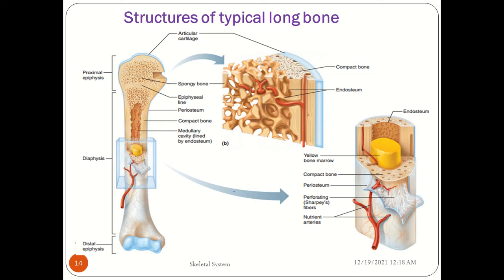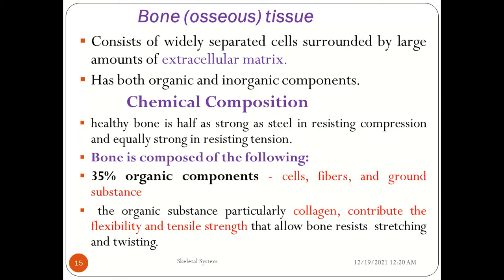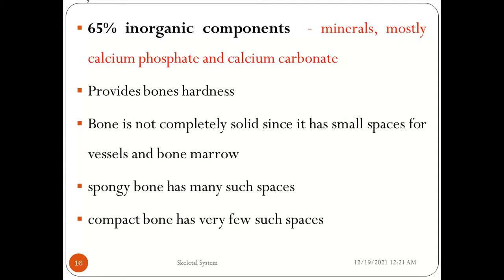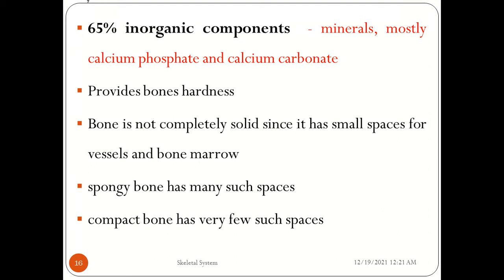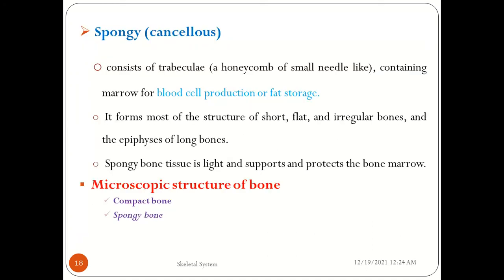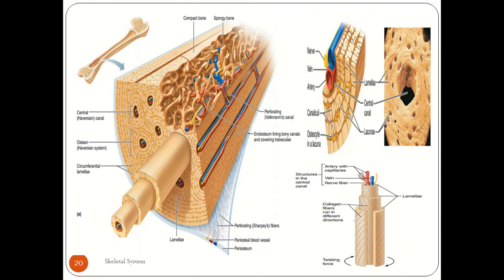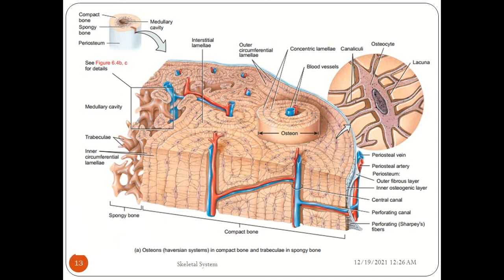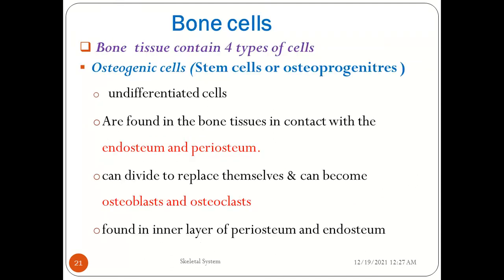Skeletal System, part 4